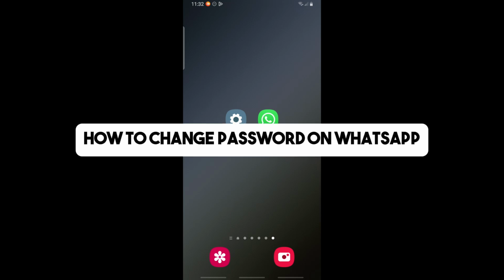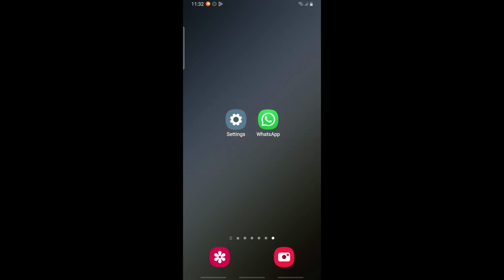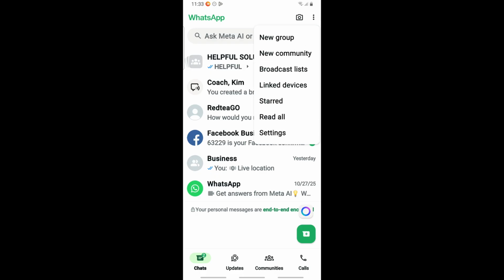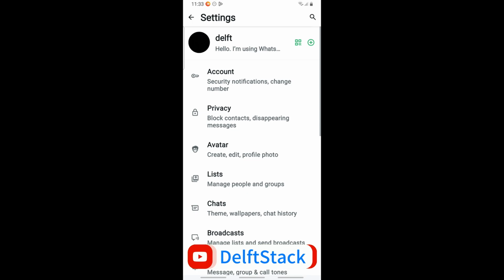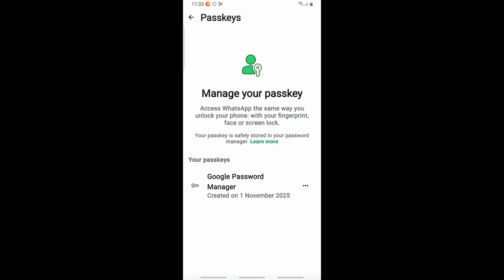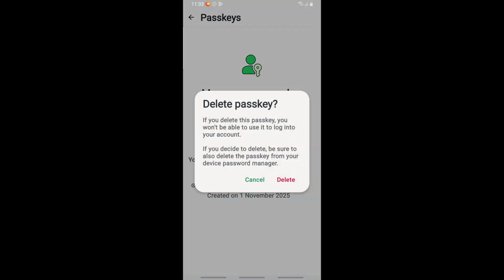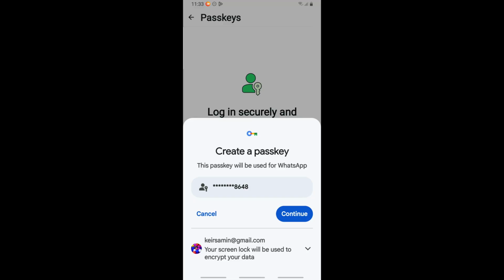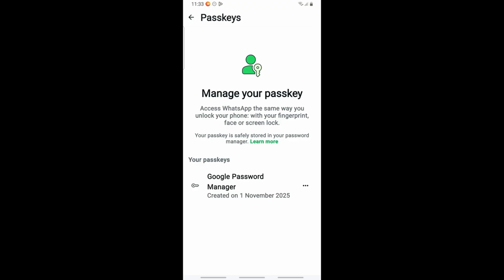How to Change Password (Passkey) on WhatsApp — Quick & Easy Guide!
Want to update your WhatsApp password for better security? In this step-by-step tutorial, you'll learn exactly how to change your WhatsApp passkey so you can keep your chats and privacy safe. Whether you forgot your passkey or just want a fresh one, this guide has your back 💪

🔹 What You'll Learn in This Video:

✅ How to access WhatsApp settings
✅ Where to find your security & passkey options
✅ How to delete the old passkey
✅ How to create a new passkey and verify it
✅ Best way to secure your WhatsApp account

⏱ Timestamps

00:00 – Intro
00:05 – Open WhatsApp
00:15 – Tap the three dots (Menu)
00:22 – Go to Settings
00:30 – Select Account
00:39 – Tap Passkey
00:49 – Delete existing passkey
00:58 – Create new passkey
01:12 – Verify identity
01:18 – Final setup & new passkey done ✅

Keeping your WhatsApp secure is super important—especially with personal chats, photos, payments, and private data stored inside. This tutorial walks you through a fast and reliable way to update your security, even if you haven't done it before. Protect your privacy in just a minute! 🔐⚡

✅ Enjoyed the video? Let's Grow This Tech Family!